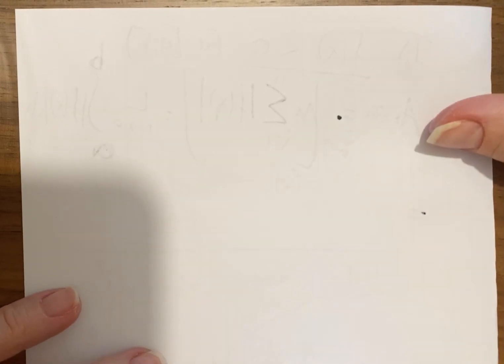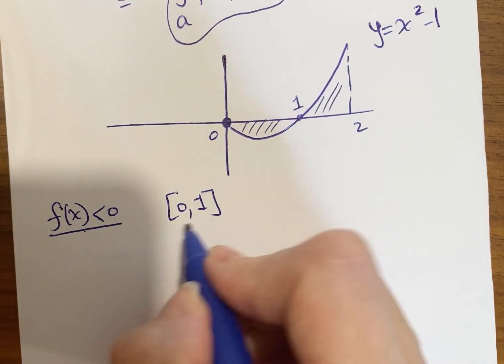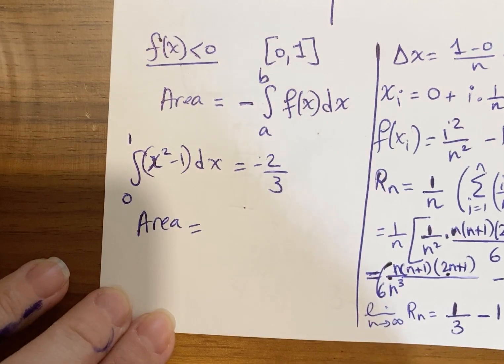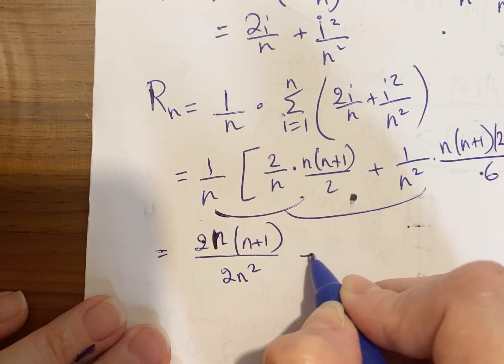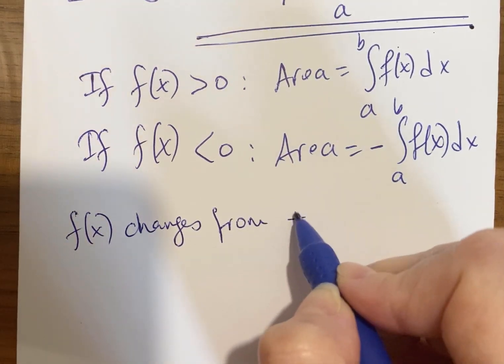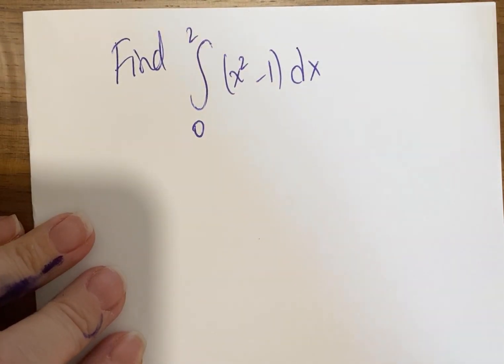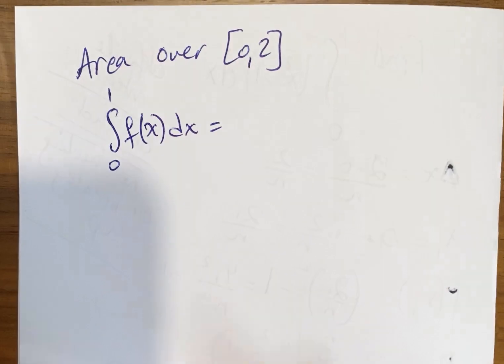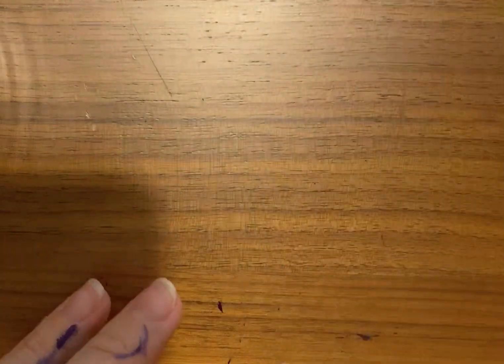Section 4.4 part 4